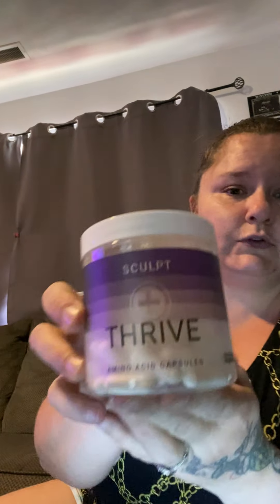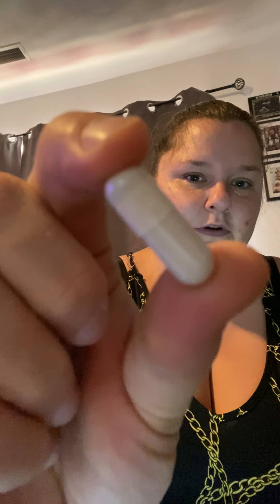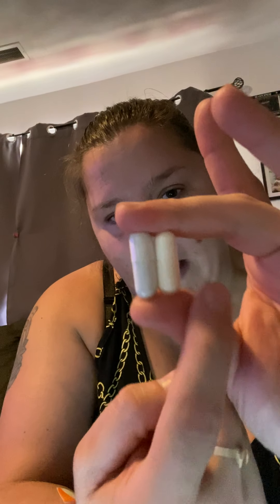Sculpt and balance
In this video we go over sculpt and balance and they are capsules formulated to help you balance is taken at night and it’s to help relieve blow and nutrients resorption as well as your immune system sculpt is to help pretty much when you work out a horrible and it’s supposed to help you get a flatter stomach will go for that when you watch this video